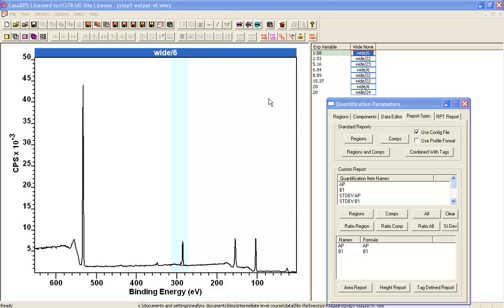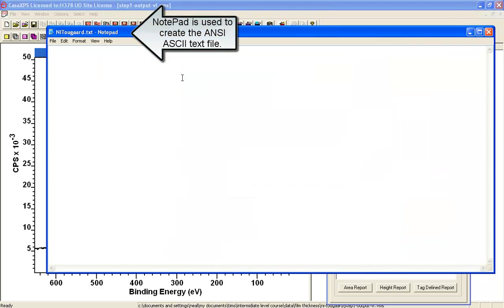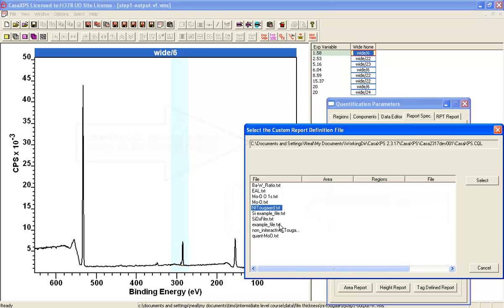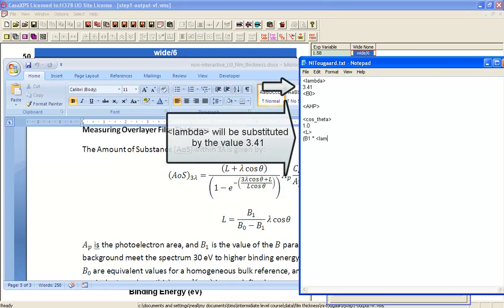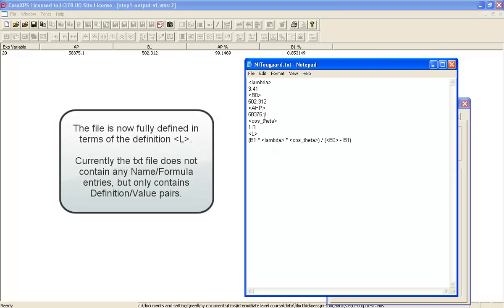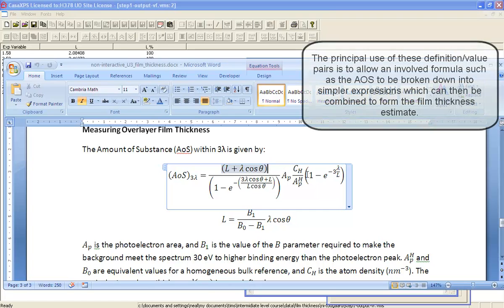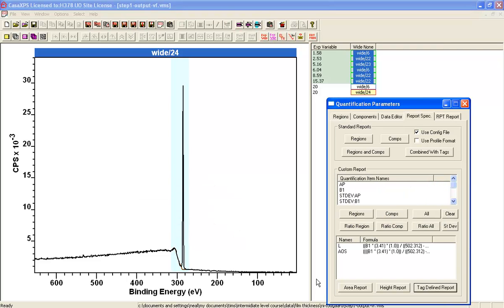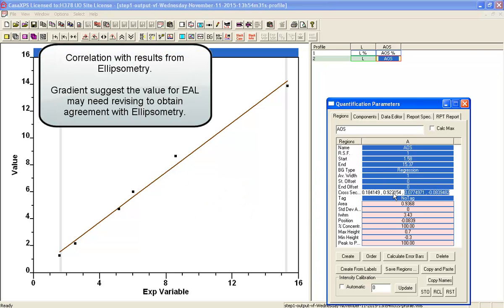Thin Film Thickness Measurements using Non-Iteractive Tougaard Method in CasaXPS Part 3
Walton et al DOI 10.1002/sia.5934